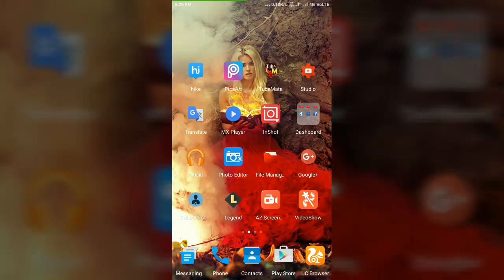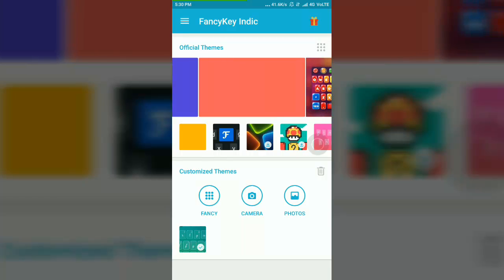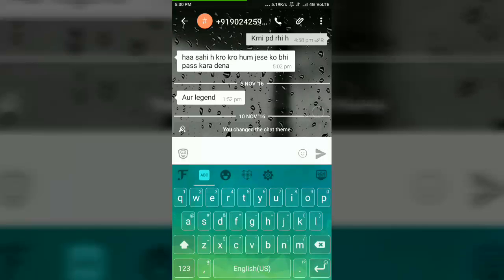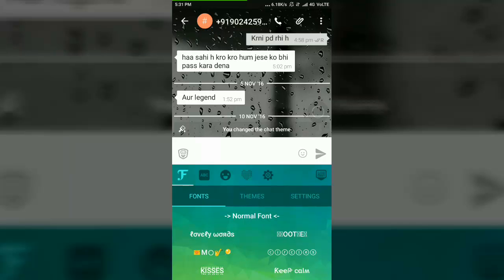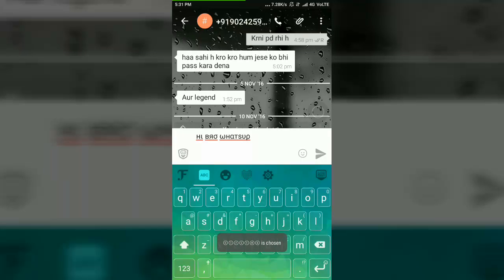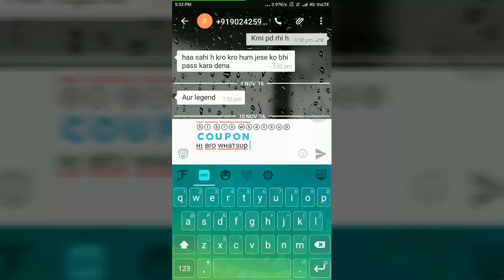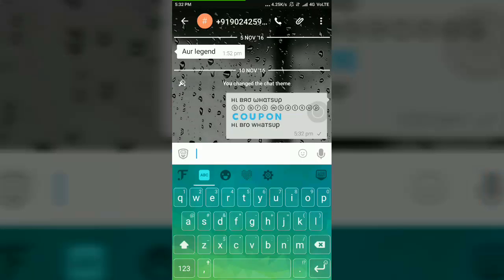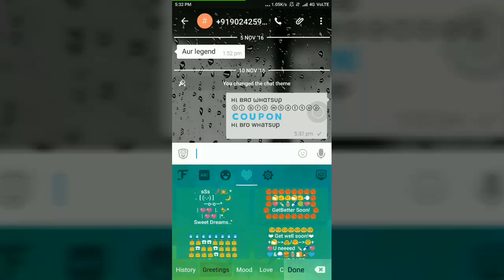Change Font of Messages send on Whatsapp | Hike | Messenger | Instagram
If you have bored by sending messages as normal as till in Normal Font that's the video for you to How can Change font of your messages rather than changing font of your phone.